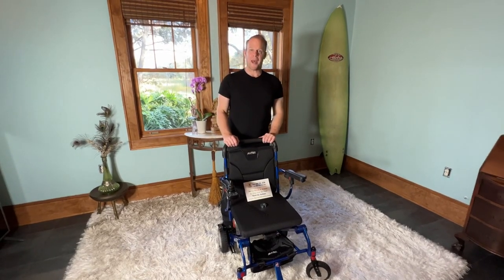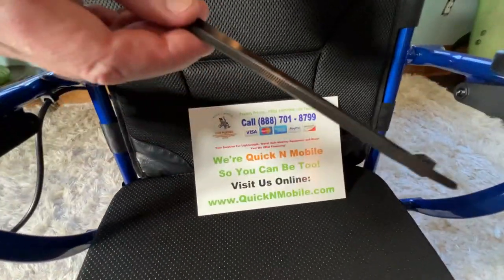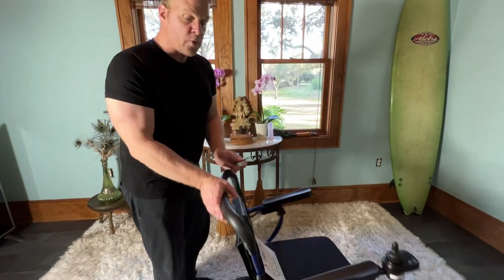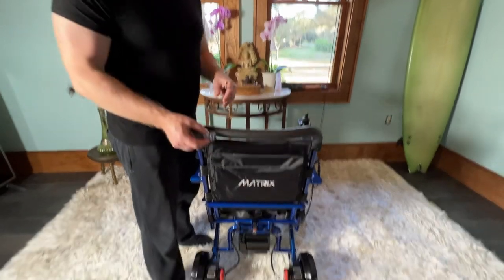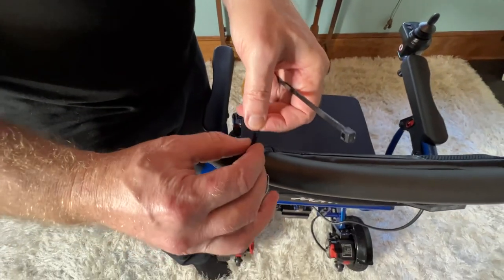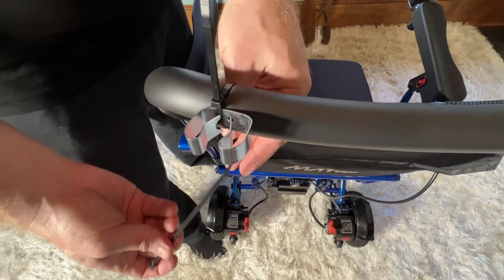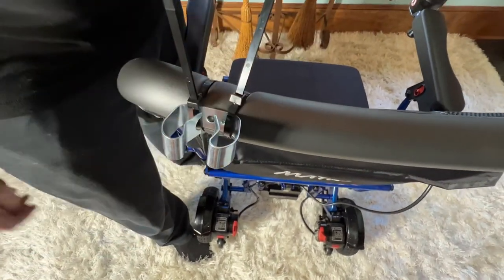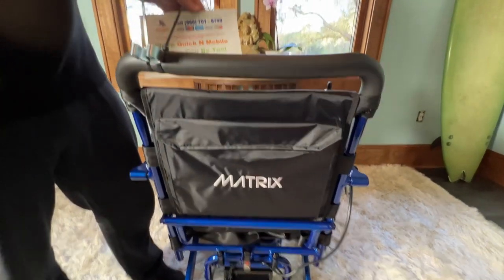Cane Holder to the Matrix- How To